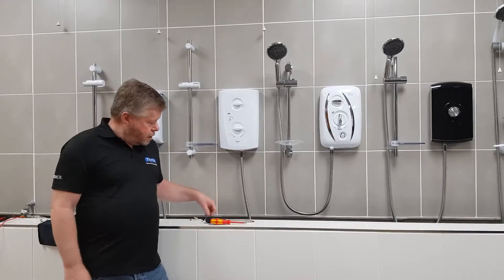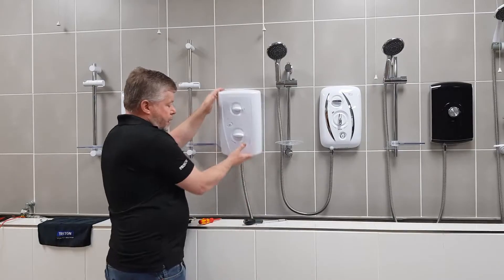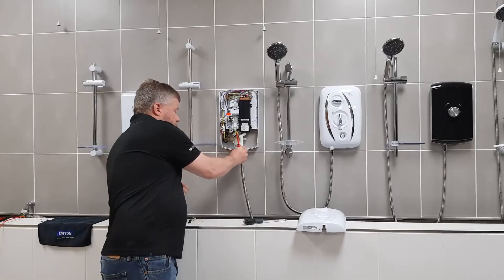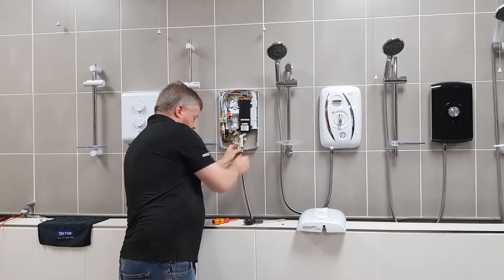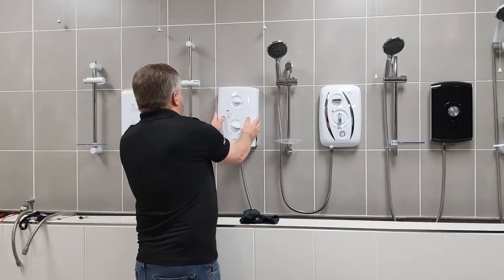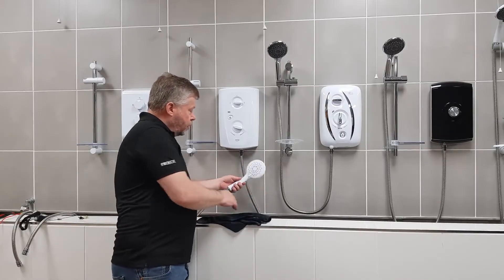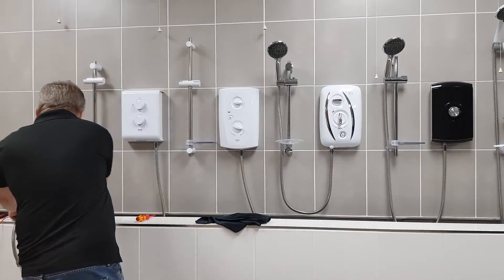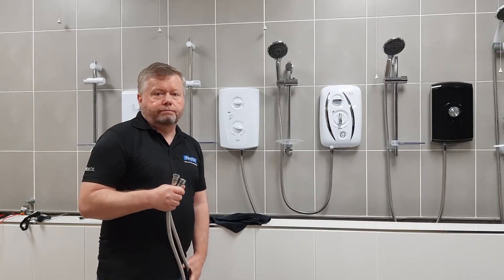Electric Showers | How to change a Pressure Relief Device (PRD)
A detailed step-by-step guide on how to replace a Pressure Relief Device (PRD) in a Triton shower, the part required, tools needed and what causes a PRD to blow. We will also cover off some fault finding tips to identify what caused the PRD to blow.